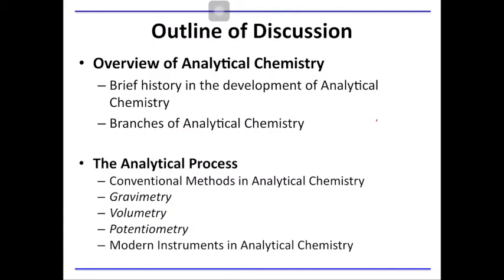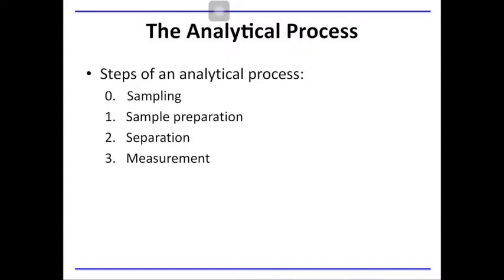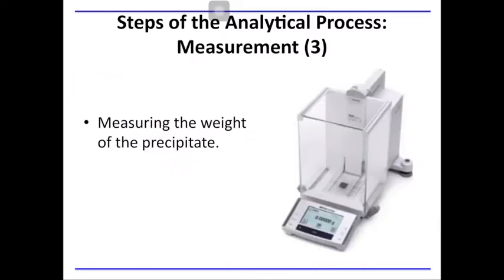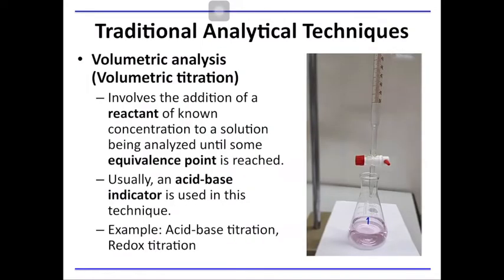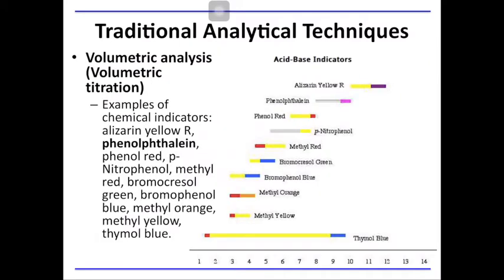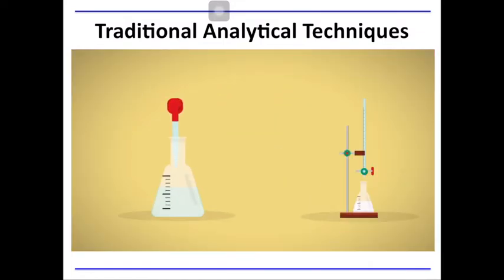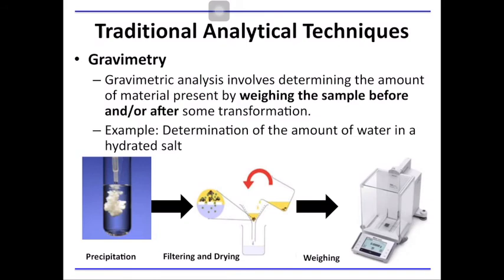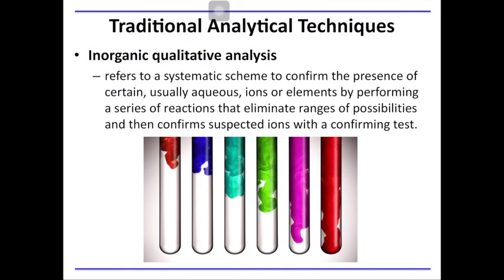L1: Introduction to Analytical Chemistry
This video briefly talks about the history of analytical chemistry, and the branches of analytical chemistry.